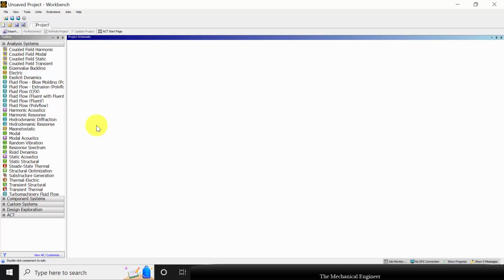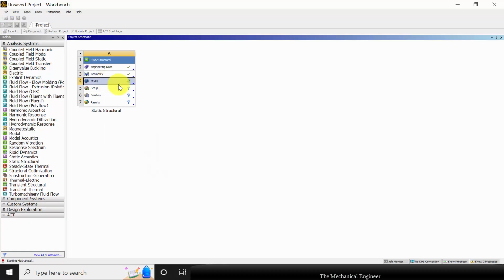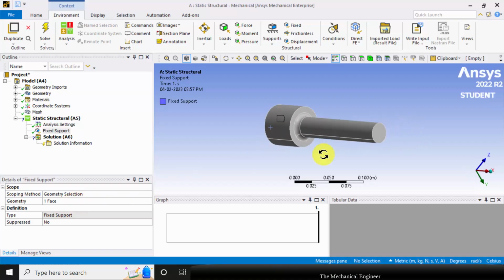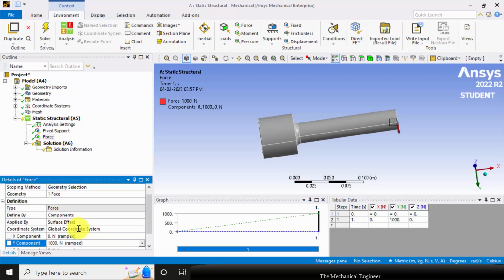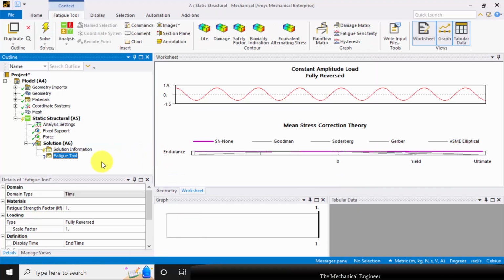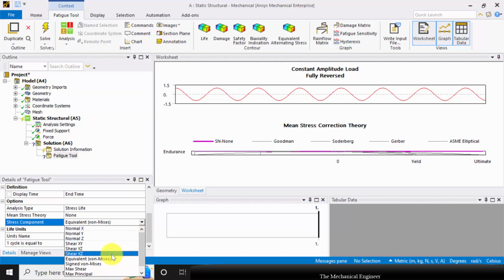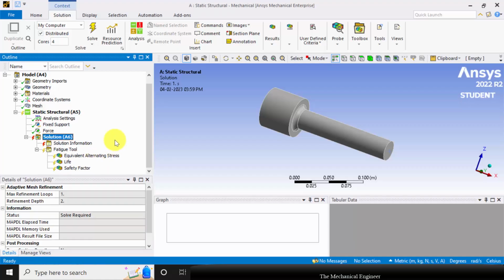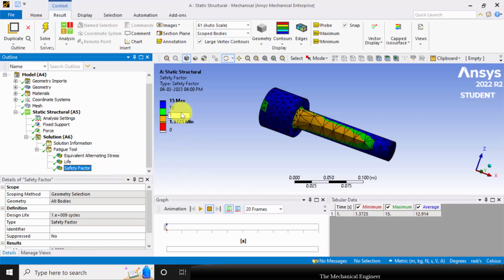Fatigue stress analysis on stepped shaft | ANSYS workbench tutorials for beginners